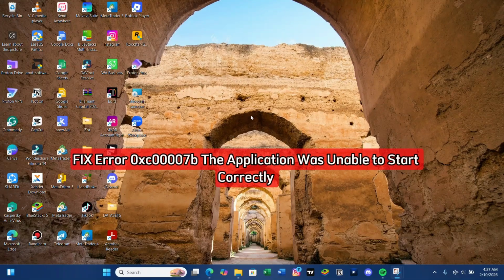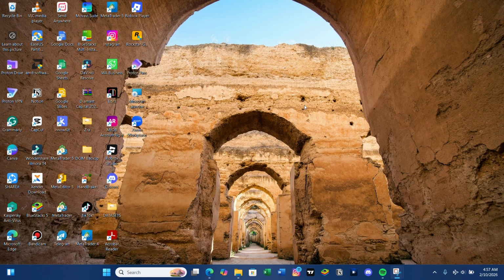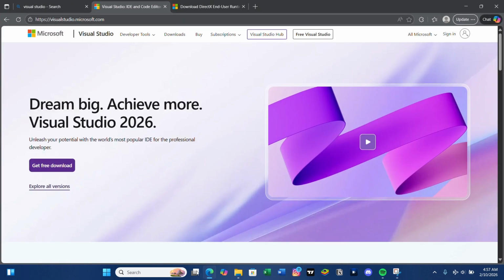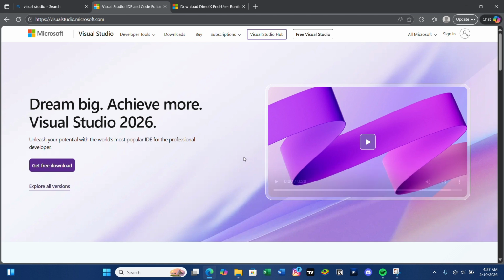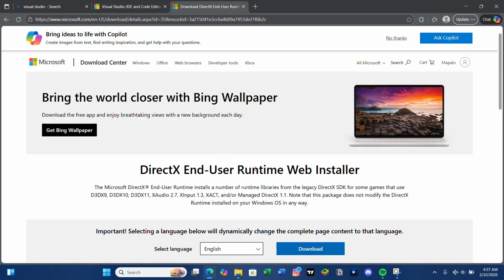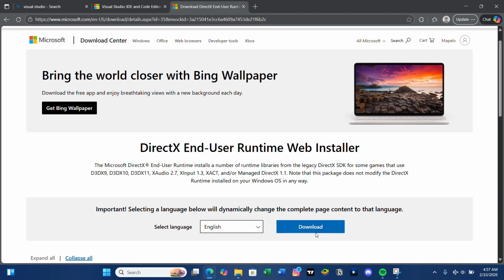How to Fix 0xc00007b Error on Windows 10/11 (Step-by-Step)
Seeing Error 0xc00007b when trying to open an application in Windows can stop you from launching games or programs completely. In this video, you’ll learn how to fix Error 0xc00007b step by step using safe and proven methods. This beginner-friendly guide covers reinstalling the affected app, installing the correct Visual C++ Redistributables, updating DirectX, checking for corrupted system files with SFC, fixing .NET issues, and ensuring you’re not mixing 32-bit and 64-bit files. By the end, you’ll be able to open your application without that frustrating error message.